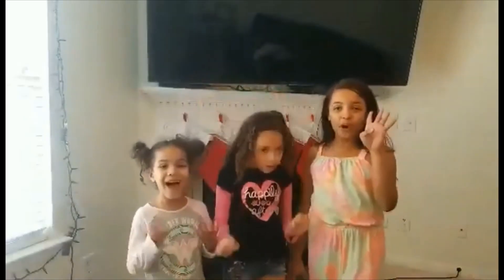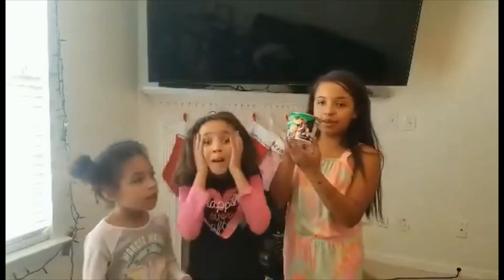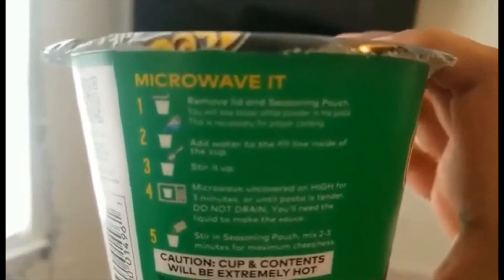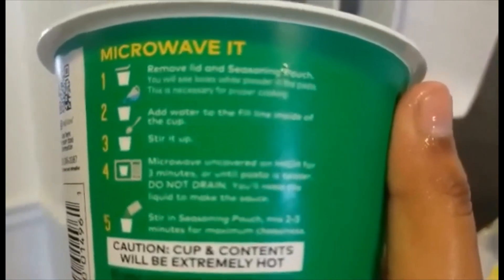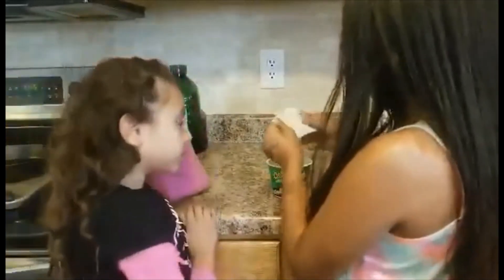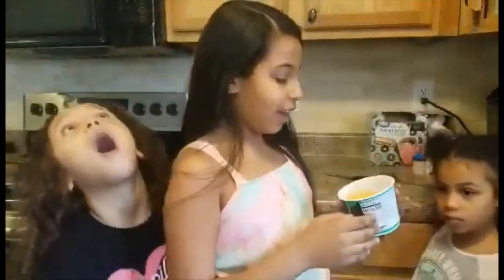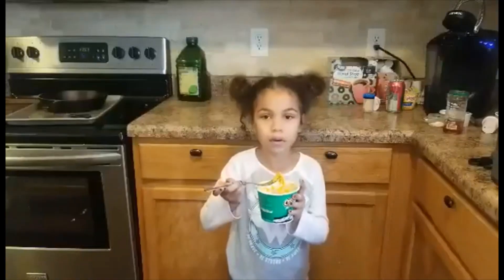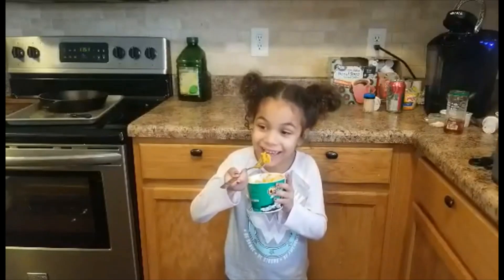Hot Noodle Challenge on Day 4 of Vlogmas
Hey guys, today the girls wanted to try some unique jalepeno mac and chz to see if they could handle the heat. They had a blast making this for you guys.